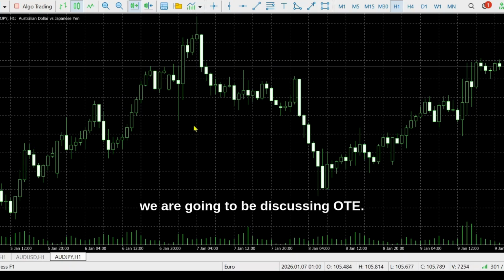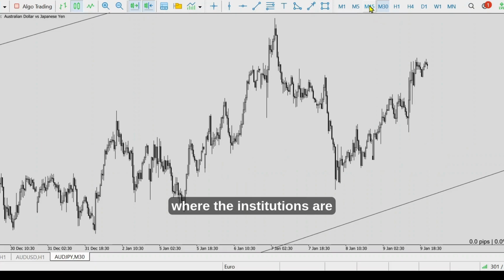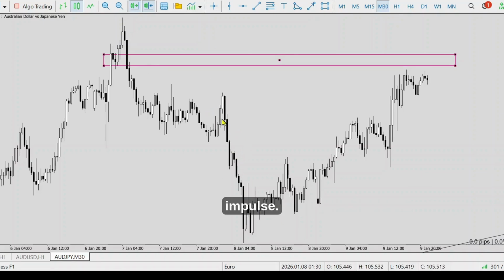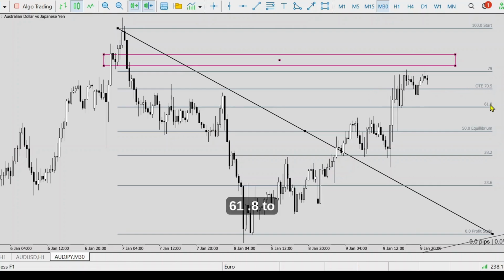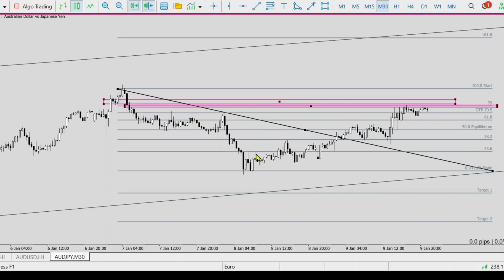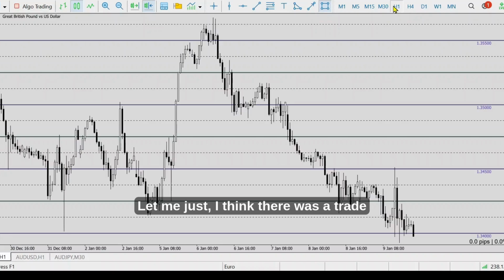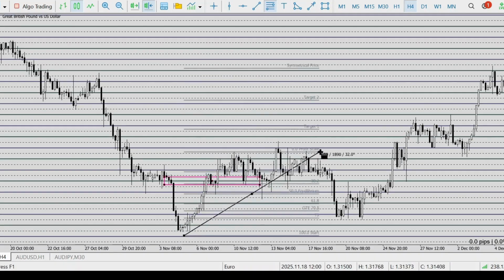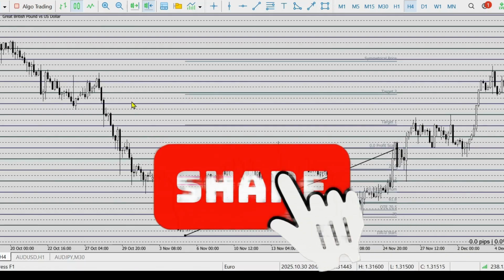What Is OTE (Optimal Trade Entry) in Forex A Simple Beginner Friendly Explanation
In this video, you’ll learn what OTE (Optimal Trade Entry) means in forex trading and why professional and institutional traders use it to enter trades with low risk and high reward potential.

This beginner-friendly breakdown explains:

What OTE really is and why it matters

How the 61.8%–79% Fibonacci zone works

Why most traders enter too late—and how OTE fixes that

How institutions time pullbacks before big moves

If you’re new to forex or struggling with bad entries, this video will help you understand where smart money enters the market and how you can apply the same logic in your own trading.

Learn How to Trade Stocks and Forex  by Following Steps Below

1. Join Forex Trading Academy Trading Channel to learn how to trade and generate your own forex signals

3 Book for A Seat by Joining for the next training Batch